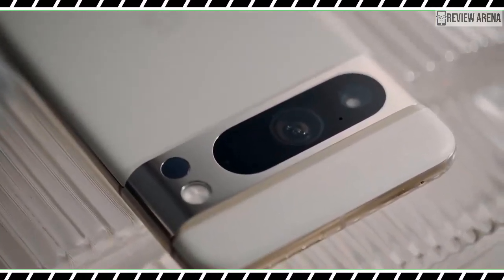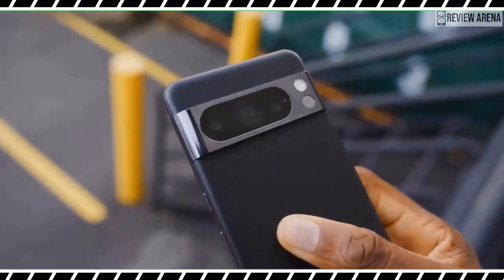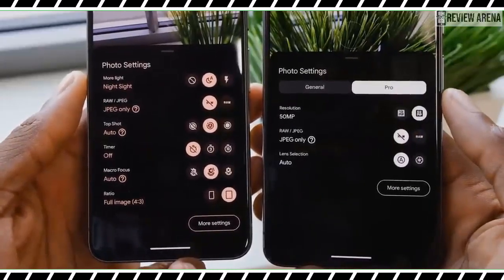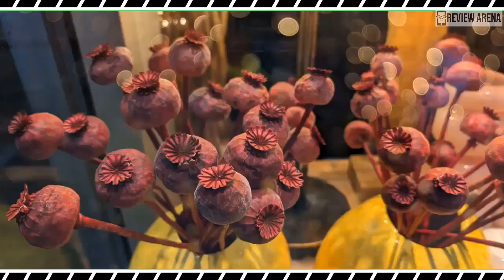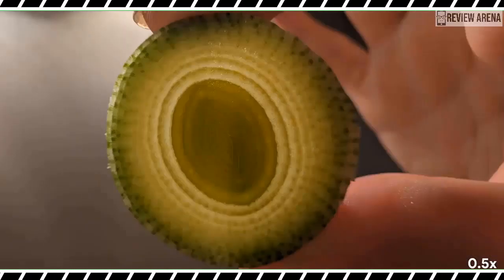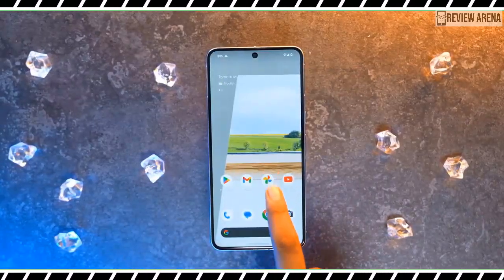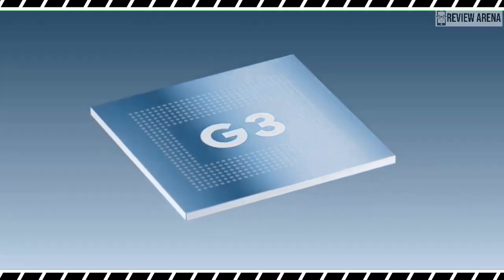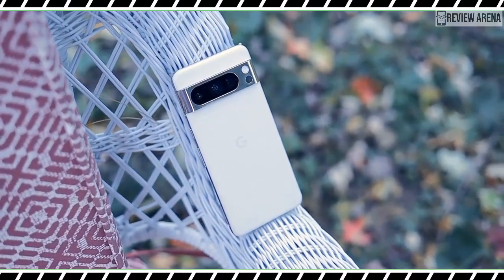Google Pixel 8 & 8 Pro Review - This is NEXT LEVEL!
google pixel 8 pro full review,
google pixel 8 pro review español,
google pixel 8 pro review marques brownlee,
google pixel 8 review,
google pixel 8 ultra,

Google Pixel zum Anfassen,
Google Pixel 8 vs. Google Pixel 8 Pro,
Google Pixel 8 Pro zum Anfassen,
Google Pixel 8 Testbericht,
Google Pixel 8 Pro Testbericht,
nächstes Pixel-Telefon,
Google Pixel 8 und Pixel 8 Pro,
Pixel 8 Pro
ピクセル8プロ
グーグルピクセル8プロ
ピクセル8プロのレビュー
Google Pixel 8 Proのレビュー